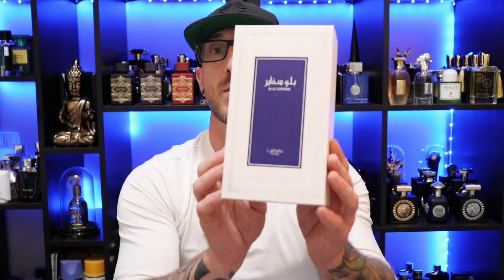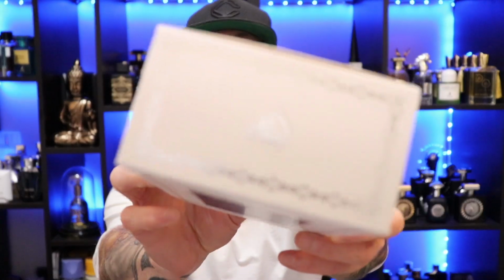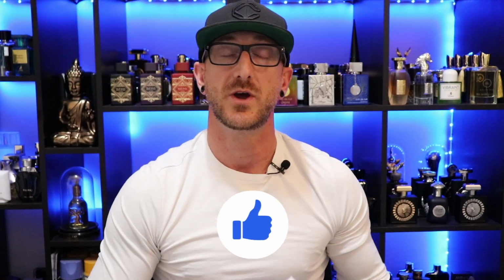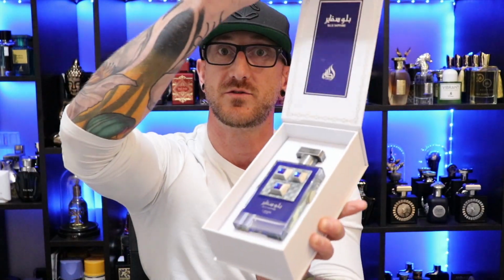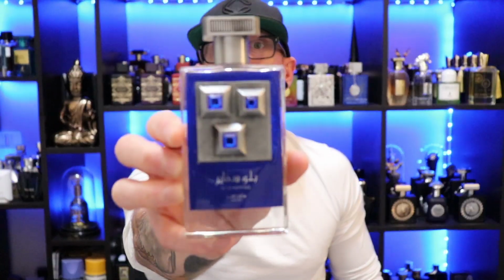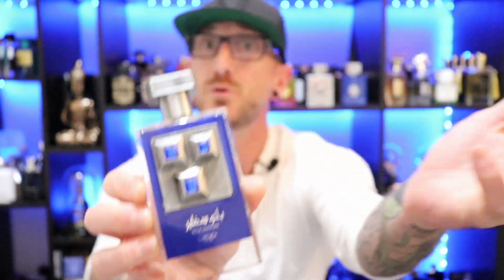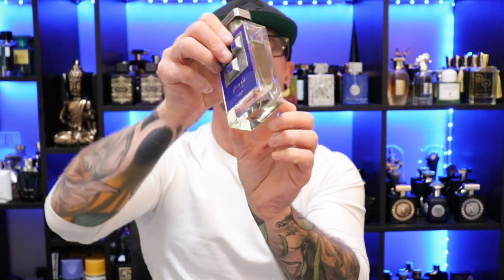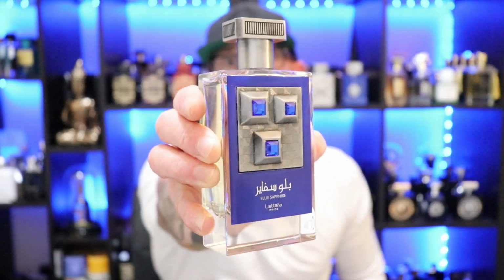BEFORE YOU BUY Lattafa Pride Blue Sapphire - Fragrance Clone Twist | Middle Eastern Fragrance Dupes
It's not secret that I am a huge fan of the Lattafa Perfumes brand, and Lattafa Pride rarely disappoints. In this video take a look at Lattafa Pride Blue Sapphire, a clone fragrance with a twist. Everything from the presentation to the note breakdown, scent accords, performance, and what I think this middle eastern fragrance is cloning.

☕ The Post Cologne channel is entirely free and receives no sponsorships or free products. Every fragrances is paid for out of my own pocket, so if you are enjoying the content, consider buying your boy Post a coffee to show your appreciation and keep the content coming!

🔥 Popular Lattafa Fragrances On Amazon

Lattafa Perfumes Khamrah EDP
Lattafa Perfumes Asad
Lattafa Fakhar
Lattafa Ameer Al Oud Intense Oud
Lattafa Perfumes Najdia EDP
Lattafa Qaa`Ed EDP
Lattafa Maahir Legacy
Lattafa Bade'e Al Oud Amethyst
Lattafa Alhambra Kismet for Men
Lattafa Perfumes Ishq Al Shuyukh Silver
Lattafa Perfumes Wajood
Lattafa Raghba Wood Intense EDP
Lattafa Raghba for Men
Lattafa Perfumes Hala
Lattafa Qaed Al Fursan
Lattafa Ejaazi Intensive Silver

💲 Discount Men's Fragrances at JomaShop

This channel/site is a participant in the Amazon Services LLC Associates Program, an affiliate advertising program designed to provide a means for sites to earn advertising fees by advertising and linking to Amazon.com. We are compensated for referring traffic and business to Amazon